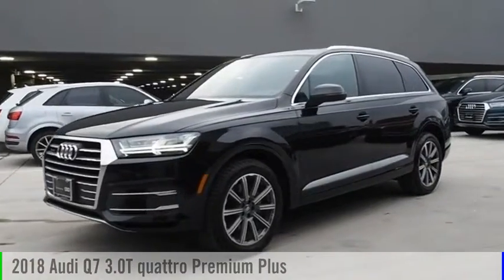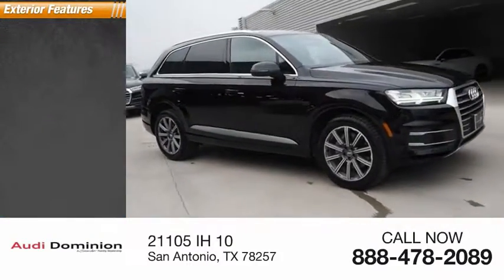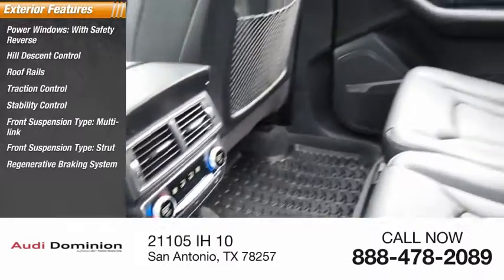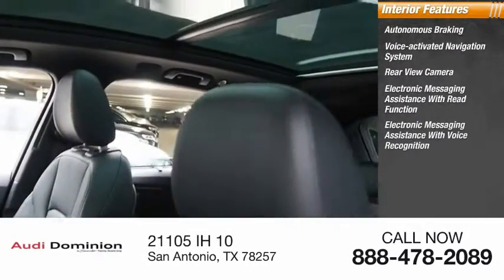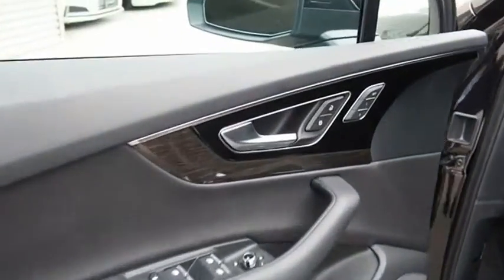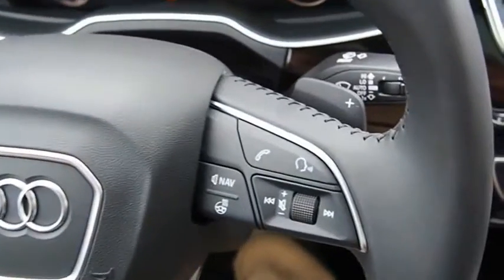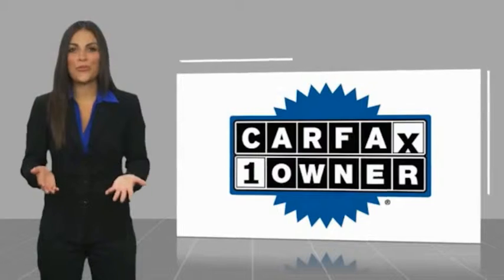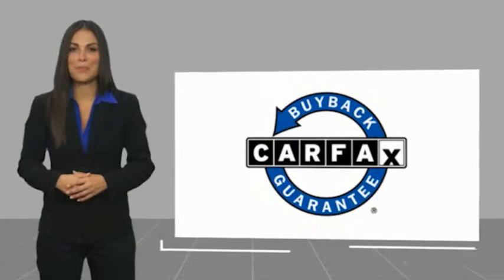2018 Audi Q7 San Antonio TX 00MP6957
2018 Audi Q7 3.0T quattro Premium Plus

Audi Dominion
 21105 IH 10

This vehicle wont be on the lot long! Feature-packed and decked out! With fewer than 5,000 miles on the odometer, this 4 door sport utility vehicle prioritizes comfort, safety and convenience. Audi prioritized handling and performance with features such as: a power rear cargo door, rain sensing wipers, and leather upholstery. Under the hood youll find a 6 cylinder engine with more than 300 horsepower, providing a smooth and predictable driving experience. Well tuned suspension and stability control deliver a spirited, yet composed, ride and drive We pride ourselves on providing excellent customer service. Please dont hesitate to give us a call.